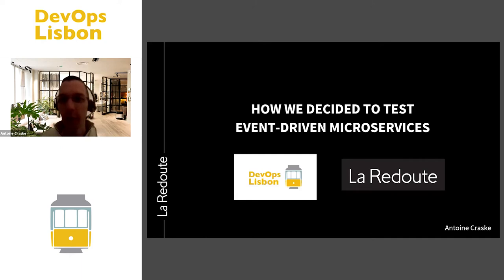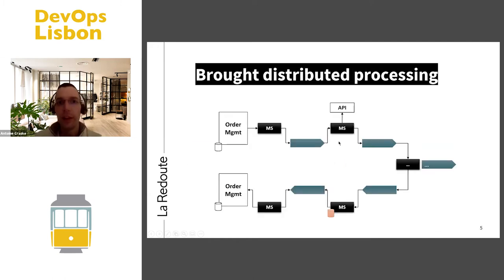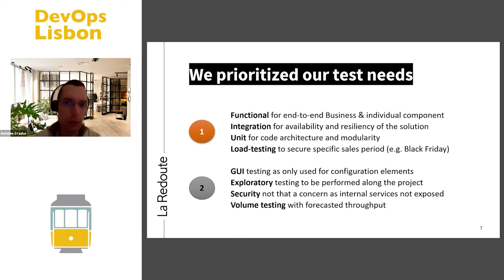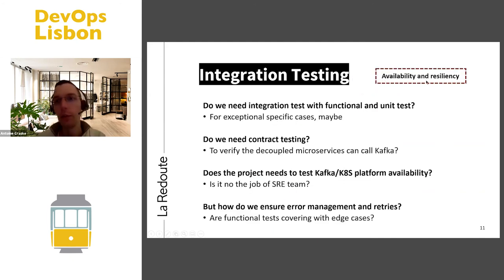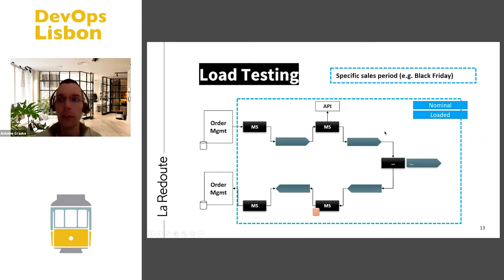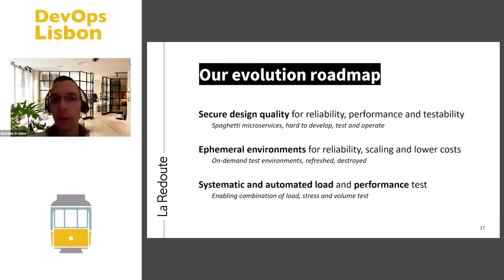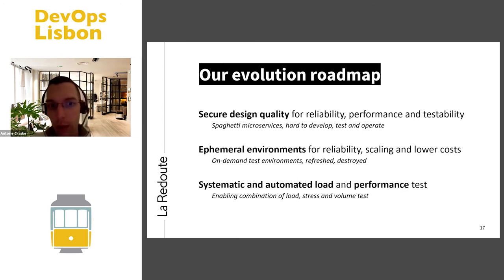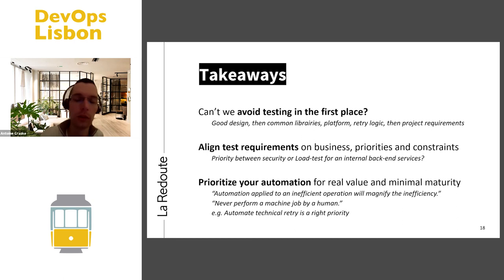How we decided to Test Event-Driven Microservices- Antoine Craske(11m talk) [2020.12 DevOps Lisbon]